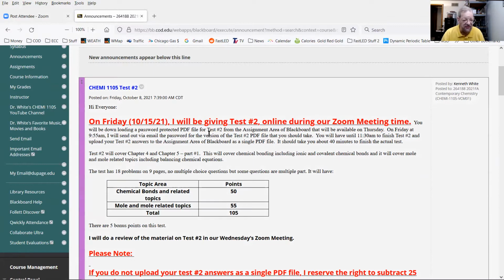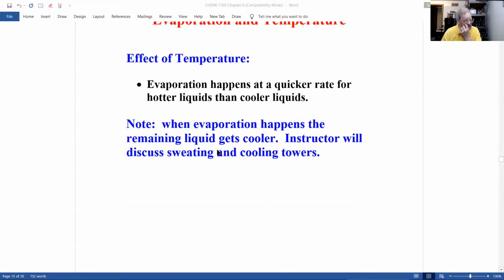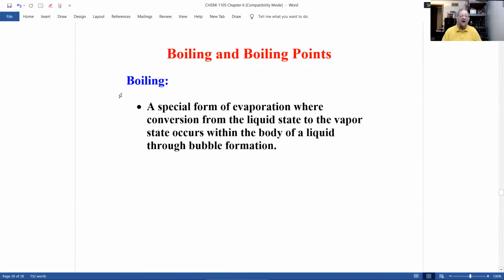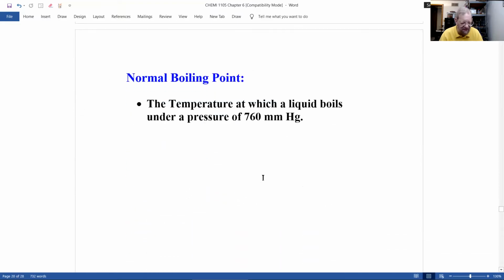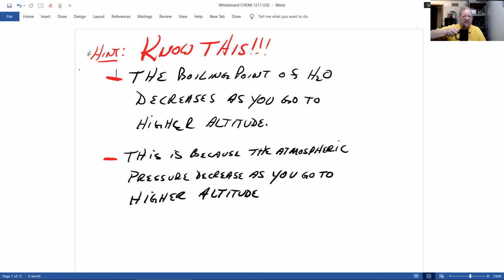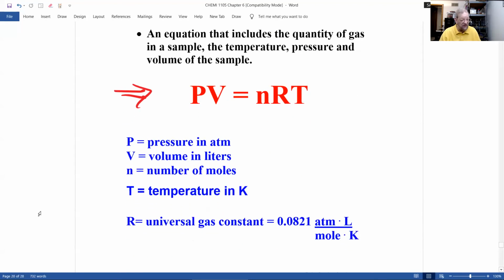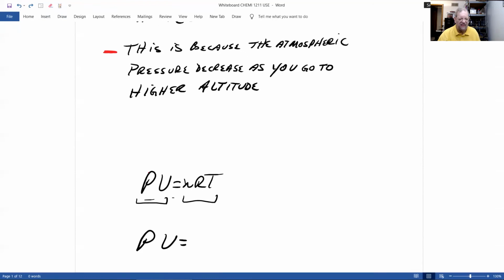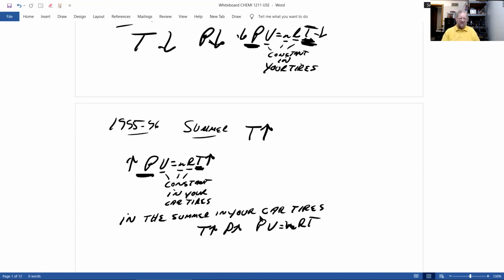20211008 CHEMI 1105 Zoom Meeting Week #7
Topics: test #2 information, boiling of liquids, how altitude affects boiling point, the Ideal Gas Law, car tires and the ideal gas law